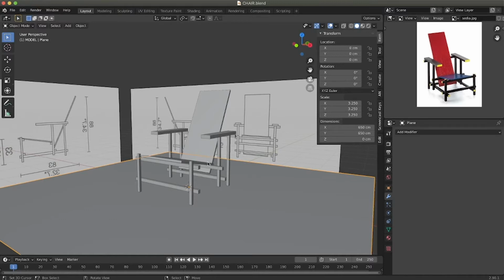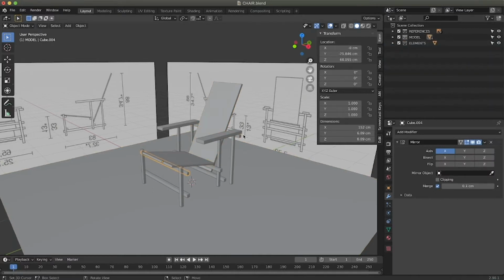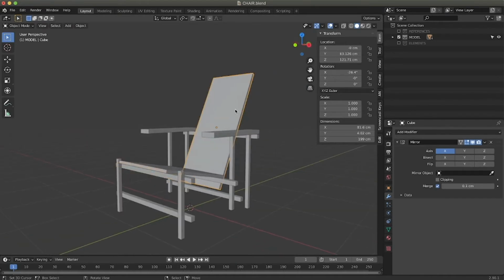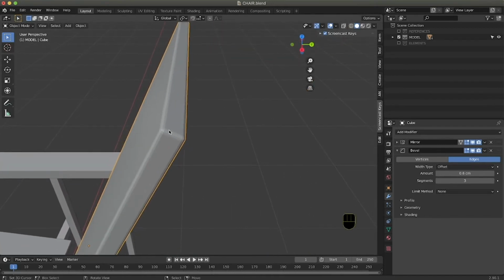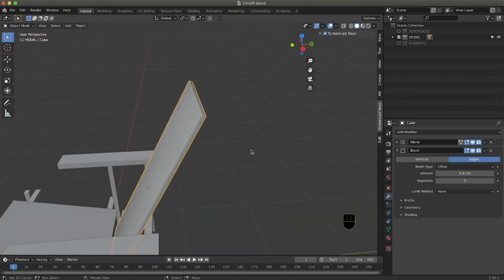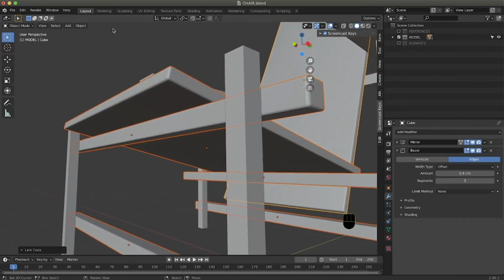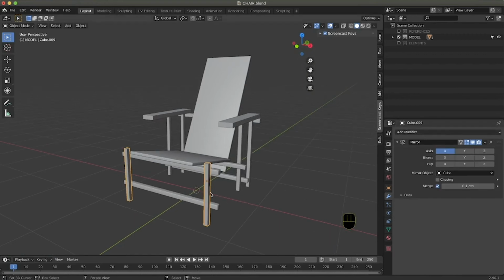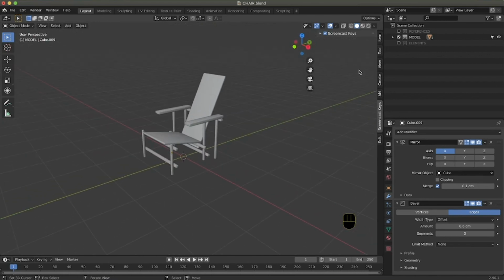Beginner Friendly | How to Model a Design Chair | Blender 2.901 | Part 4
Now that we have a full model we can focus on detailing it smoothing the edges and rendering it more realistic.
The idea is to alter the mesh without destroying it (non destructive modelling).
Blender is reach in modifiers that can help us achieving this!